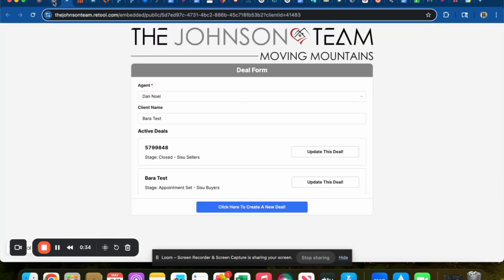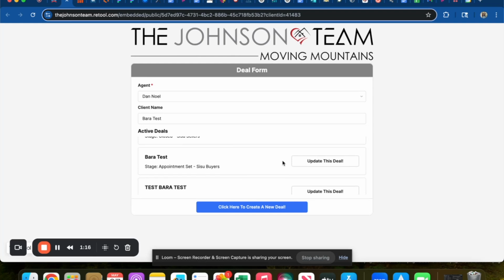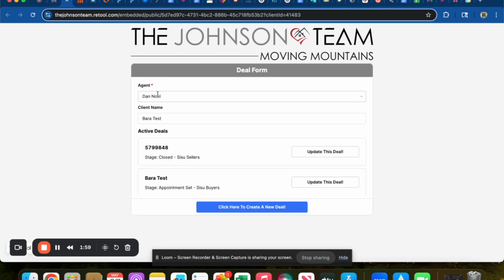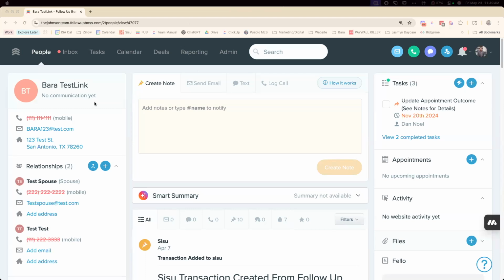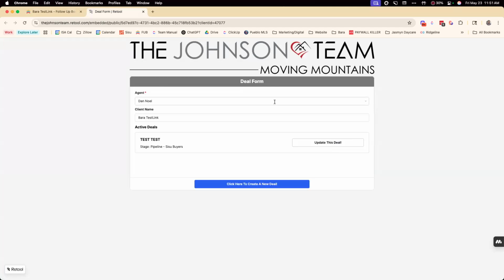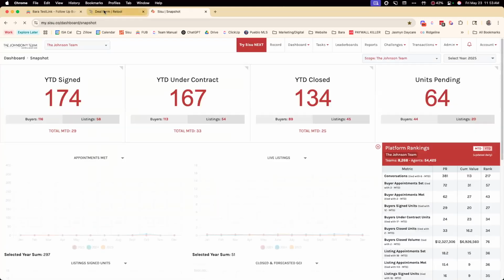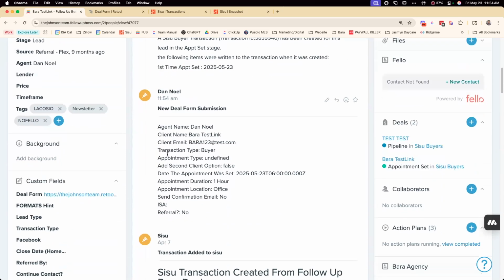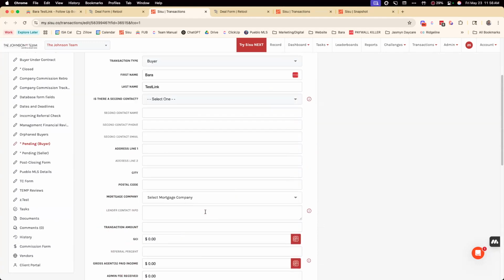How to Streamline FUB & SISU with a One-Click Hybrid Form System